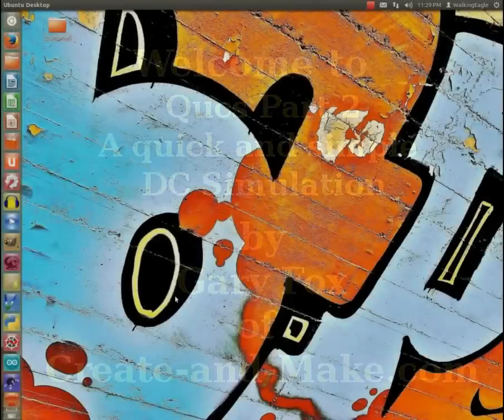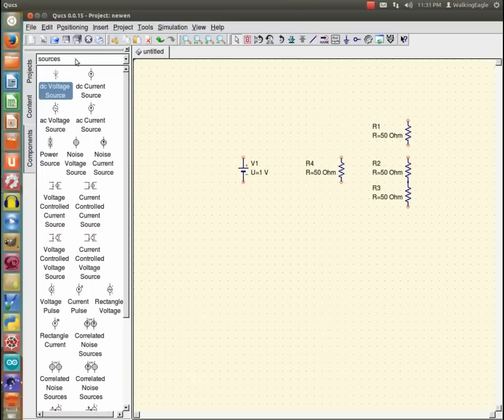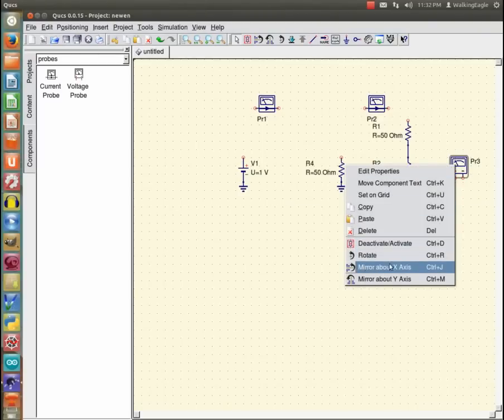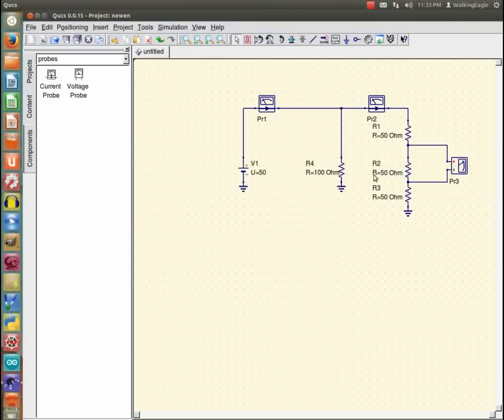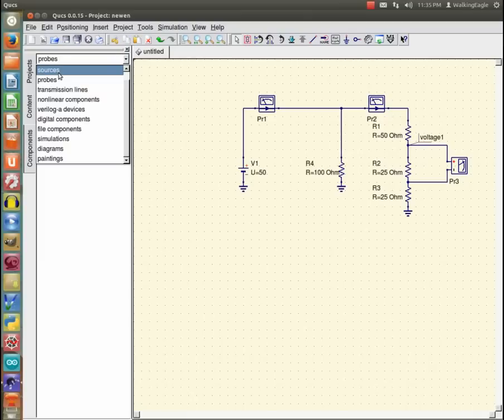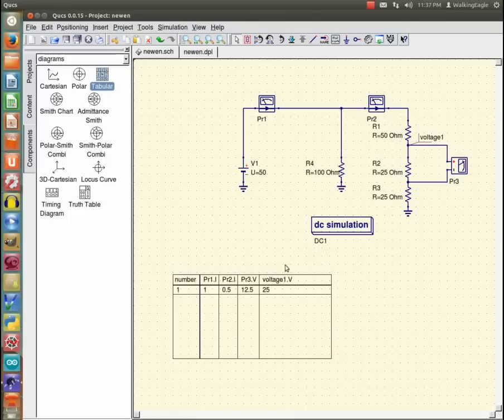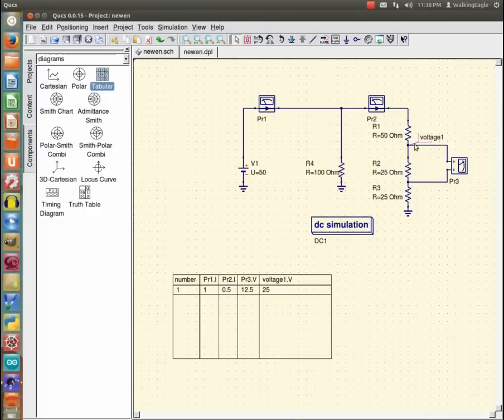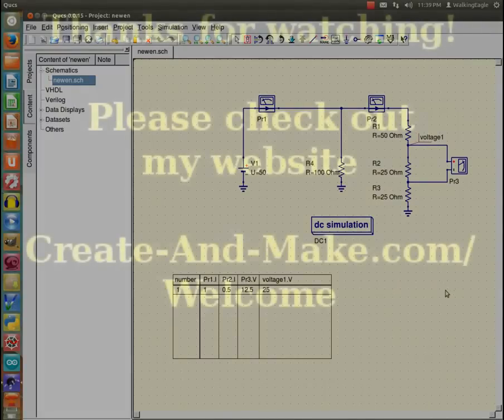Qucs Part 2 - Drawing a simple schematic and DC analysis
In this video I show how simple it is to draw a schematic in Qucs and to do a DC Analysis.  This is shown in real time and only took me about 10 minutes to complete the work.  I have played with the program a couple of hours and was able to accomplish this quickly.

You will see a few mistakes and mis-steps while I am doing this.  I left them in to show how you can work through things.

This will be used in a series of posts on my blog about how to design transistor circuits.   At first I will teach what I call the pencil and paper method.  I am doing it this way so readers can get a very good idea of the effect of each component in the circuit.  I will still use this program to do those calculations quickly and to draw circuits fast but I will use simple lumped components to represent the transistor.  Then after several blogs we will go to a complete simulation using actual transistor models and the non-linear devices.

Although some might call this a tutorial, it is not my intention to create Qucs tutorials.  Others have already created tutorials.

if you are interested in this information.